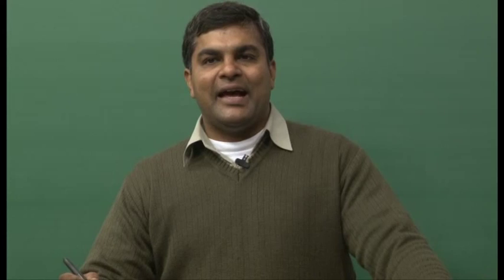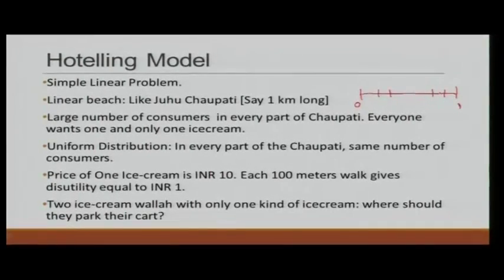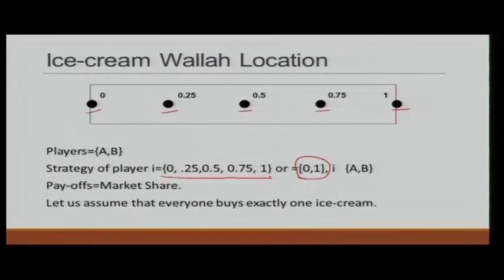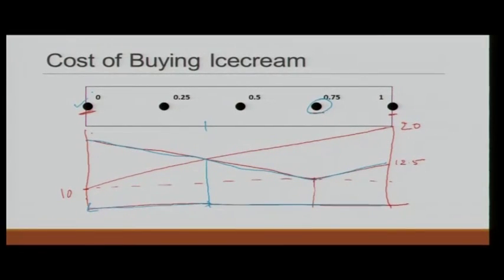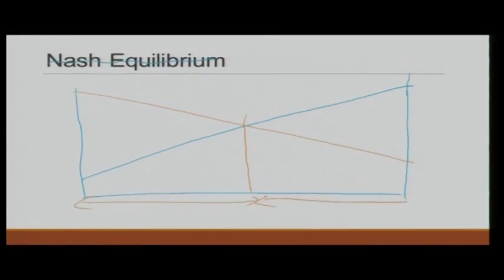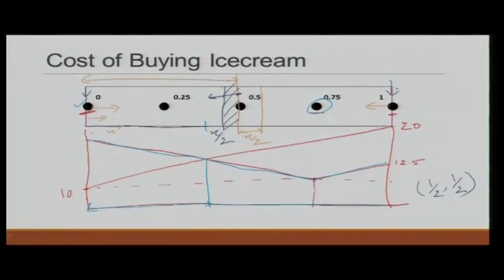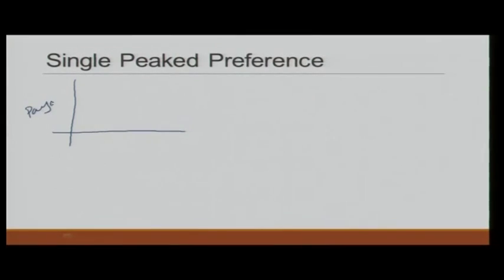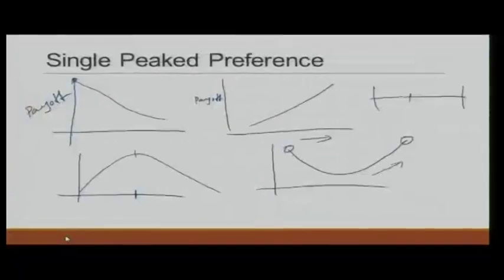Lecture 22: Applications of Game Theory in Real Life Scenarios- Linear Markets